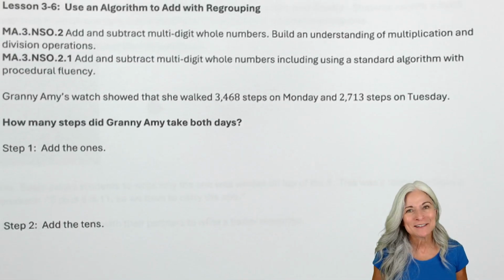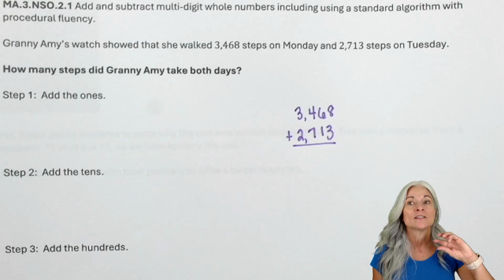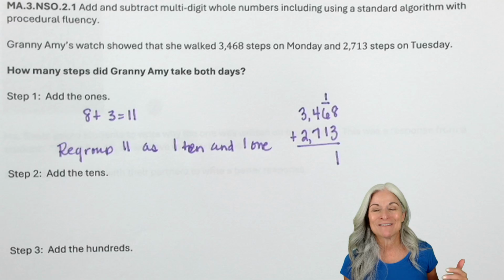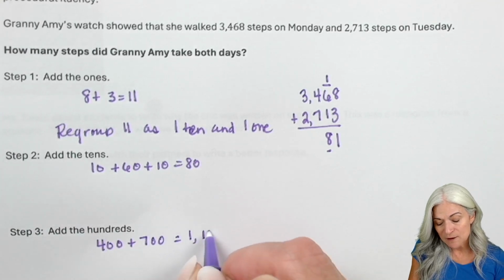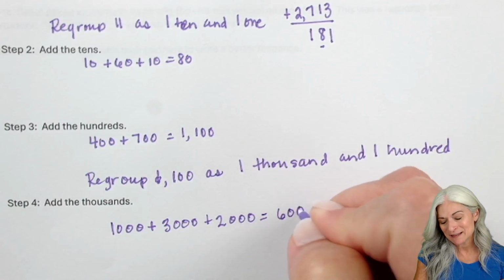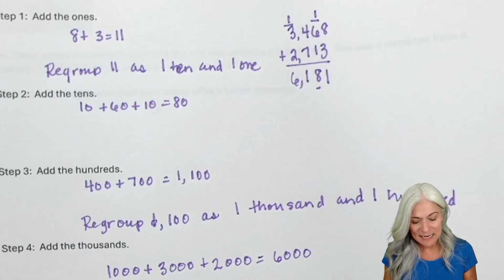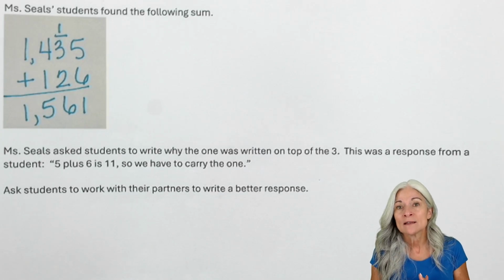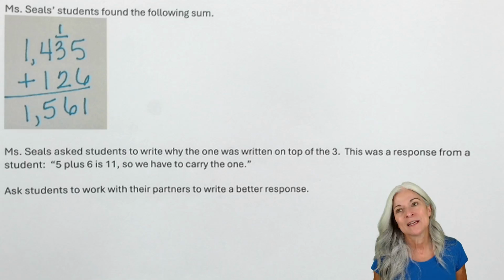Use an Algorithm to Add with Regrouping (Teacher Version)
for more 3rd Grade math content.